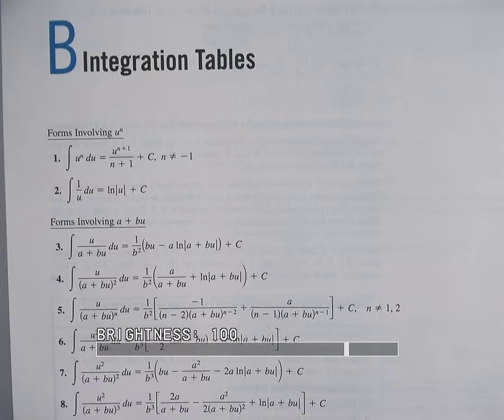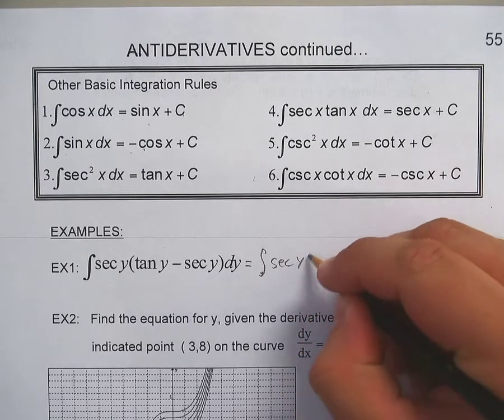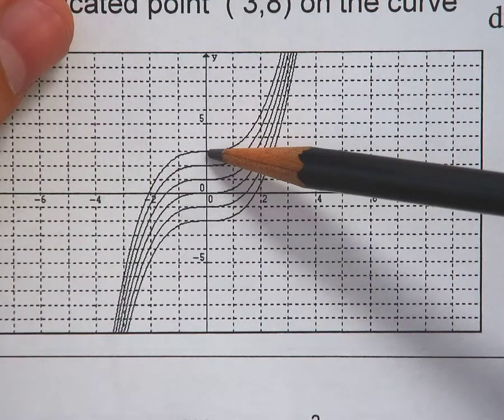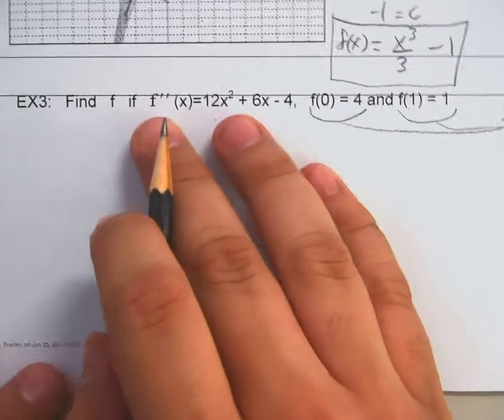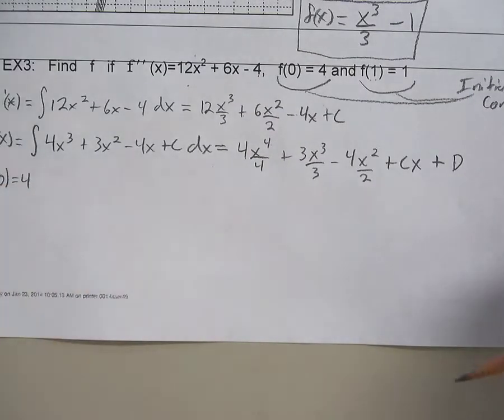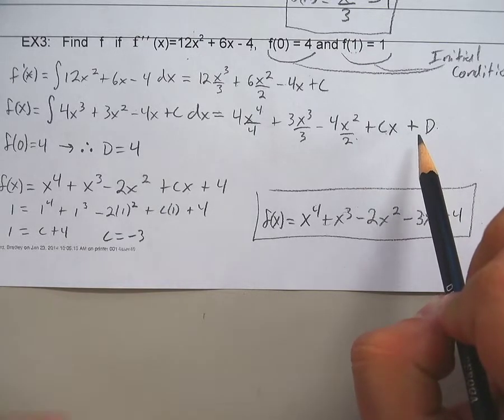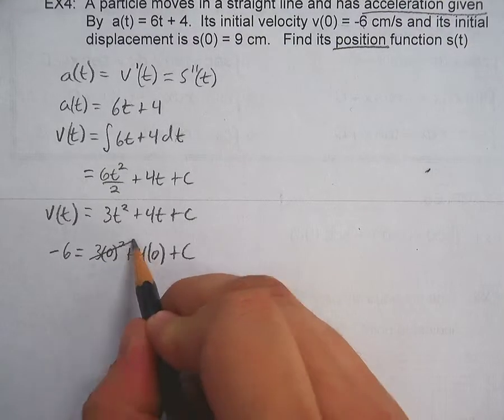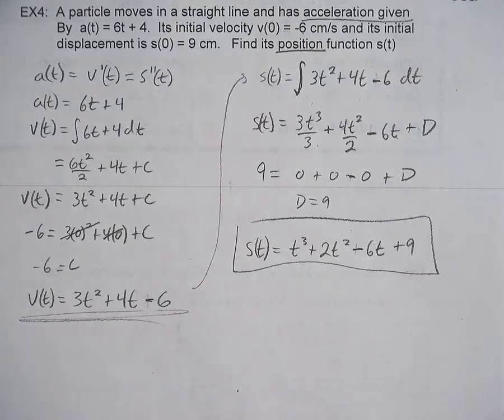Cal 55 Antiderivatives continued